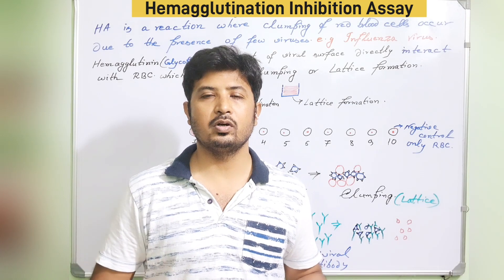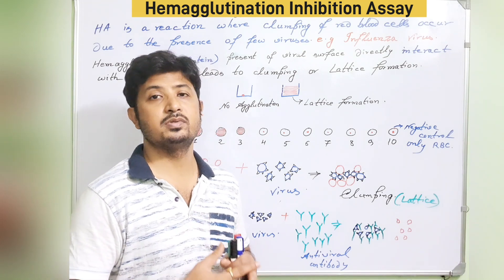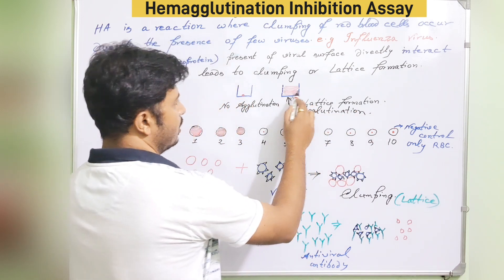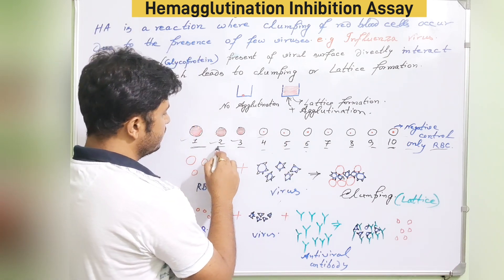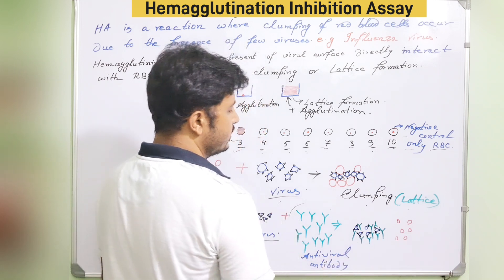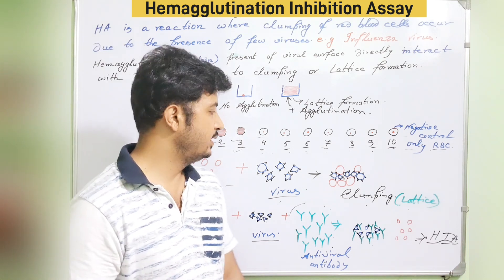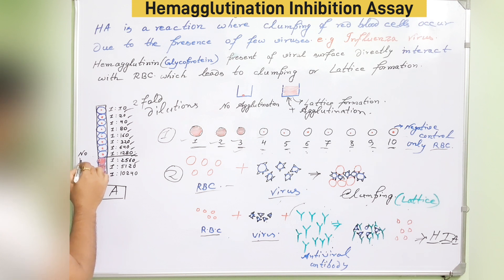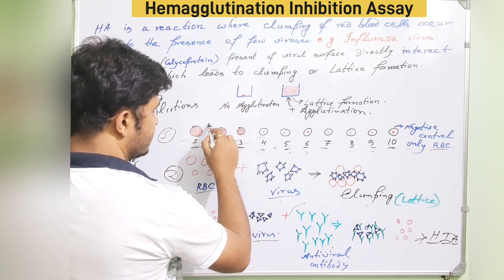Hemagglutination Inhibition Assay